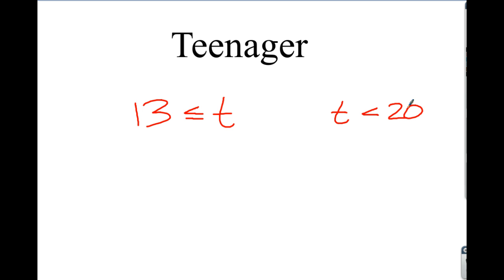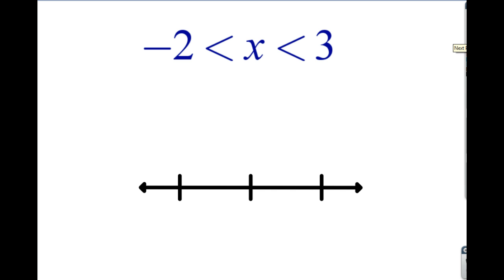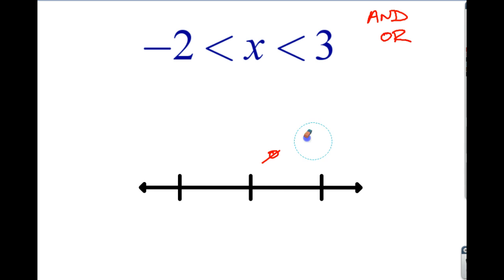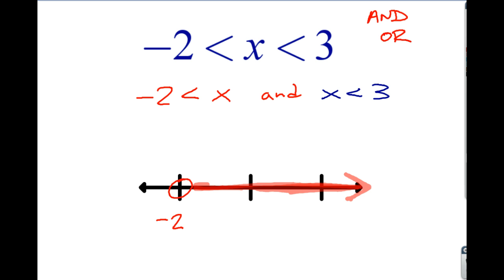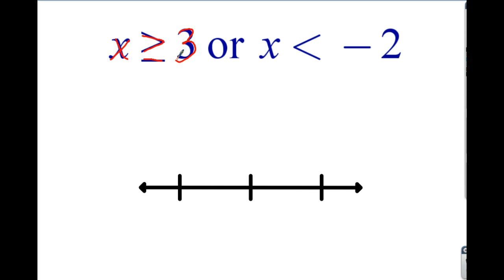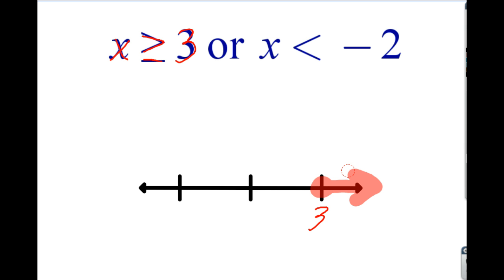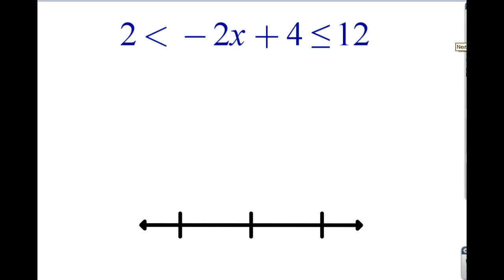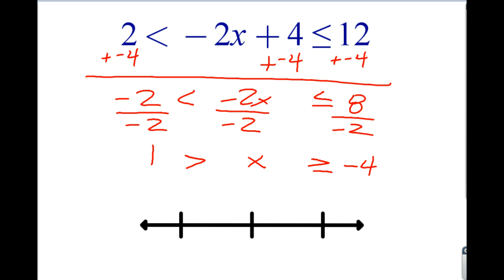A.REI.3-3 - Compound Inequalities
ALG 6.4 - Compound Inequalities